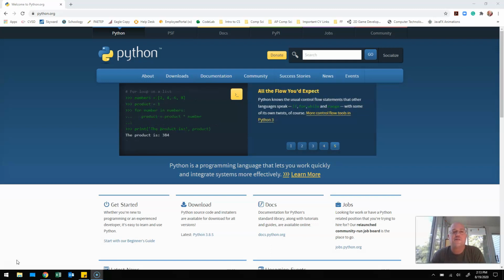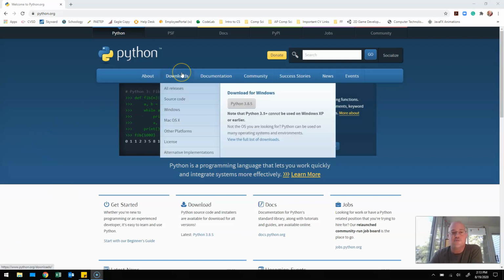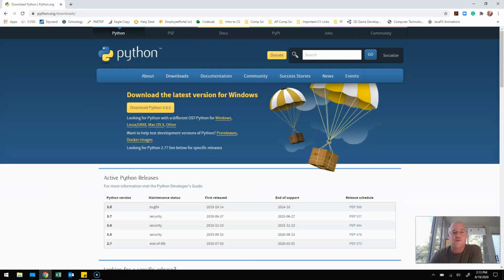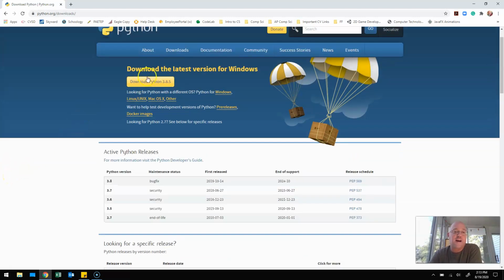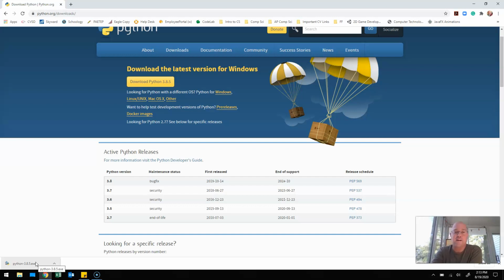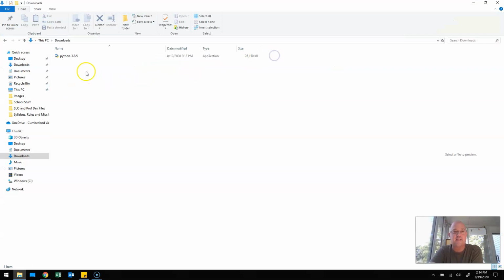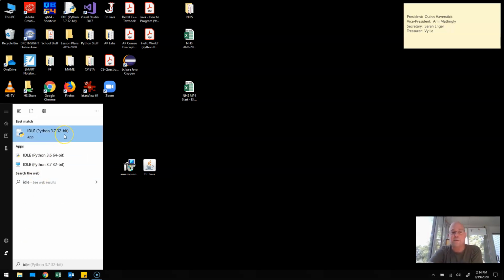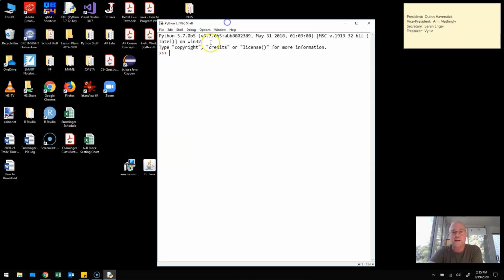Intro to Comp Sci -- How to Download Python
Please follow these instructions for downloading Python on your home computer.